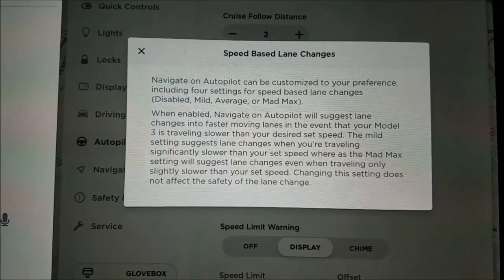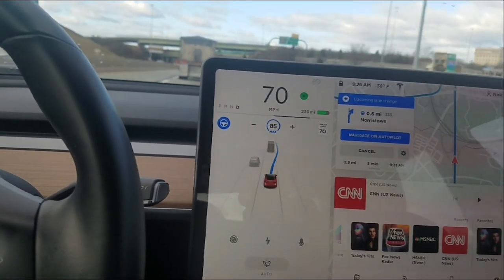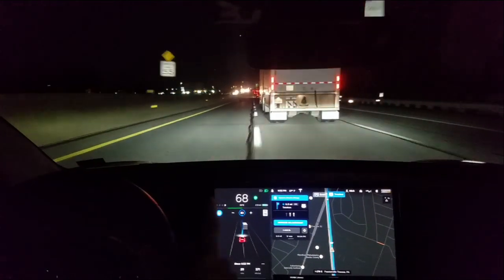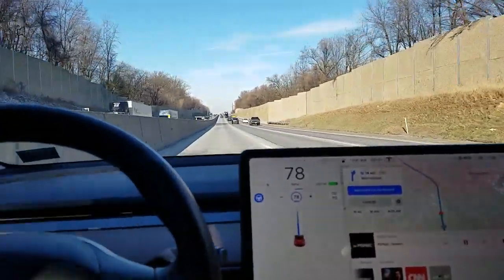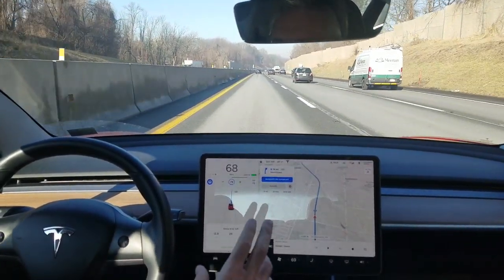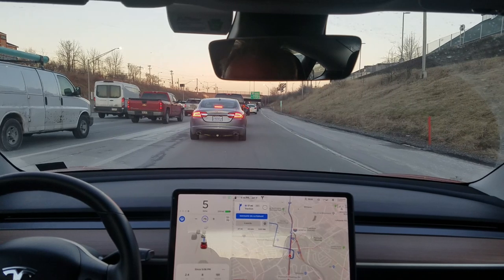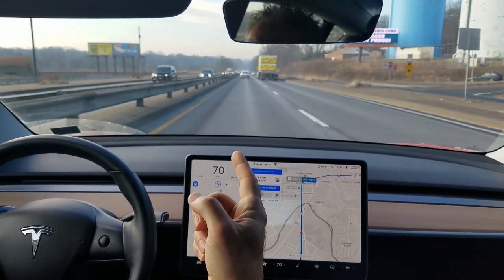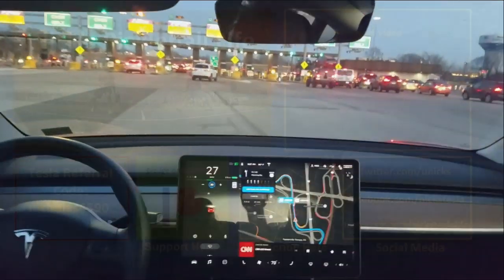Tesla's Navigate on Autopilot Lane Change Suggestion Deep Dive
Day 325 - I do a deep dive into how Tesla new Navigate on Autopilot suggests lane changes in the Mild, Average, and Mad Maxx modes.

 Summary of Key Things (cruise speed / start speed - final speed when lane change is suggested)

Waiting for it to go right out of passing lane and it doesn't
2:48

Lane Change Right out of passing lane with slowing traffic in left lane
3:11 - 78/70-56

Lane Change Right out of passing lane with no traffic in left lane
10:29 - 75/75-75
20:58 - 75/80-75 Slowed down from 80 after passing a truck
23:17 - 80/80-75 During this one I speeded up after the suggestion and it cancelled it
23:22 - 80/80-80 The second time it went right

Stays in Left Lane When I might move right
5:44 - 78/72-69 Car close in right lane

Stays in right lane after entering Highway - I usually changes lanes to the left
13:40 - light traffic; 14:03 lane change left after it hits traffic 75/74-60
19:55 - no traffic; 20:17 lane change left after it hits traffic in distance 75/75-75

Lane Change Left with cars coming up from behind, waits for cars to pass
15:43

Weird Behavior
20:40 - It went to execute a lane change and swerved back and forth
20:58 - Slowed down from 80 after passing a truck, swerved going to right lane
22:08 - 85/85-75 Slowed down from 85 after passing a truck, went to change lanes and then cancel it by itself

Lane Identification for Upcomig Exit
7:28 - 1 mile out
18:56

Close Calls
7:50 - Cut someone off in a manual lane change
19:40 - Had to take over on a lane change into slow traffic, didn't realize I wasn't in AP

Lane Change Suggestion for upcoming Exit
8:38 Lane Change; 8:31 Takes Exit
19:10 Suggestion; 19:25 Blinker;

Three Lane Changes in a row to prepare for an Exit
11:47 Lane Change 1
12:17 Lane Change 2
13:07 Lane Change 3
13:17 Takes Exit

Fails to take an Exit
9:10

Enter Highway, Immediate Lane Change left
9:27 - 75/74

Speed up behind slower traffic
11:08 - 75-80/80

simple left lane change
1:23 - 78/39-52
4:35 - 78/74-59
9:55 - 78/75
15:37 - 75/56-60 (speed was increasing slightly)
21:50 - 75/75-75
24:23 - 75/75-75

Current Software Version: v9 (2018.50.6)
Configuration: Tesla Model 3, Red, Rear Wheel Drive (RWD), Long Range Battery (LRB), Enhanced Autopilot (EAP), Full Self Driving (FSD) (still waiting for this. ), Premium Upgrade (PU), Standard 18" Aero Wheels (too many potholes in my area).

Intro and Background Song: Power Director Smart Sound - Good Influence